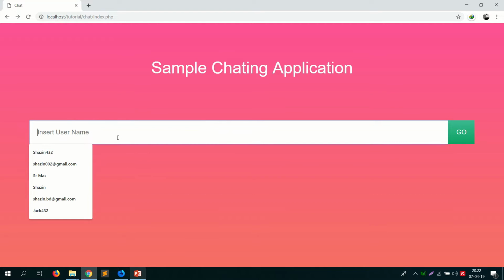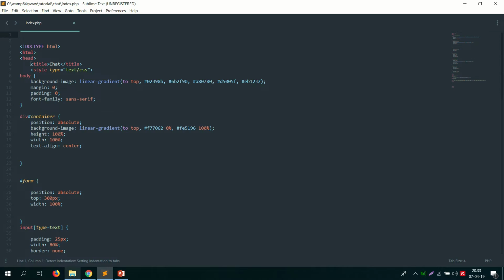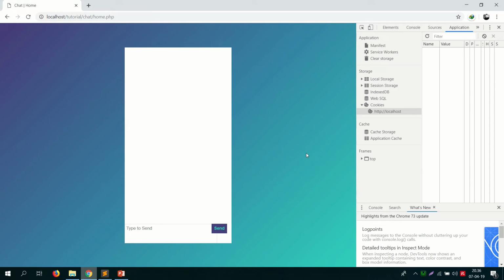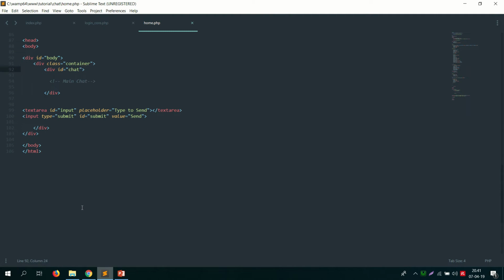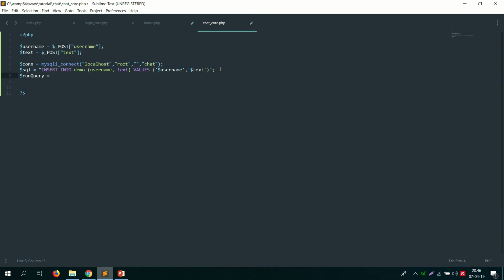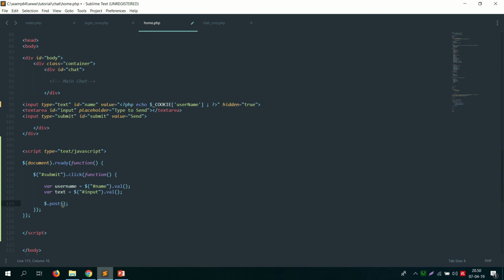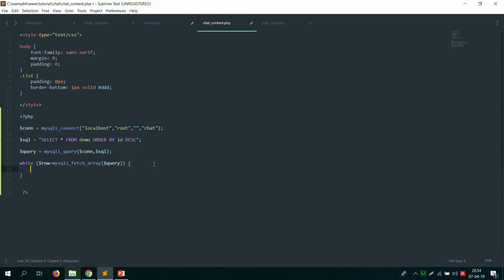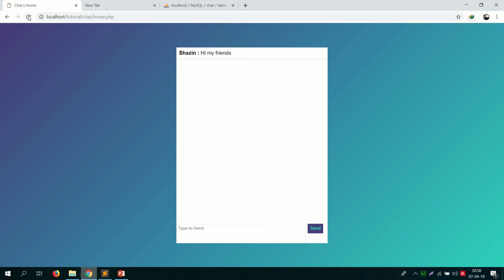Create a Real Time Chatting Application with PHP , MySQL and Ajax | Max's Tube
A chatting system is really amazing for everyone. Every social medias allow us to do real time chatting. So hope the video "Create a Real Time Chatting Application with PHP , MySQL and Ajax" will help everyone to create an amazing chatting application ..

If you guys need more feature please comment and I will try to create another video on this topic.

Hopefully I will take back with another cool tutorial soon.

Download the full project from below:

background Sound effect: On My Way (Alan Walker)

Stay blessed and keep loving ❤❤❤❤